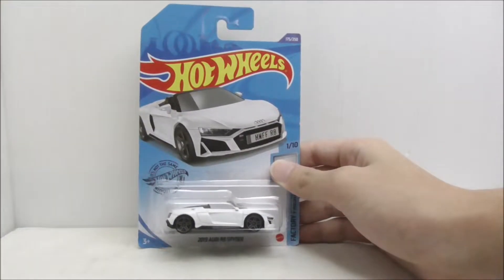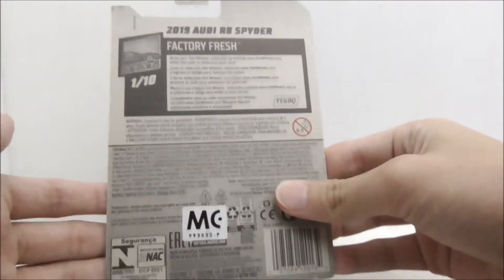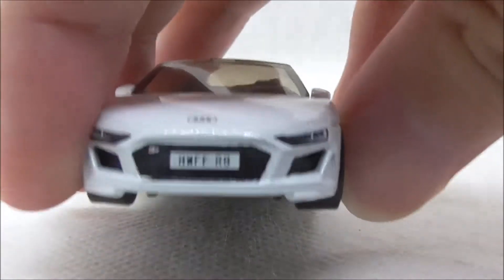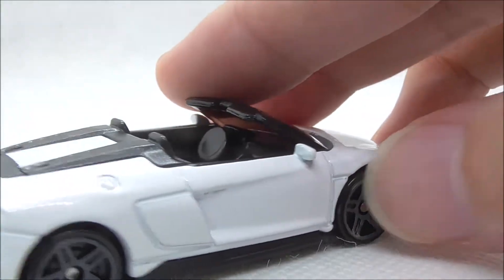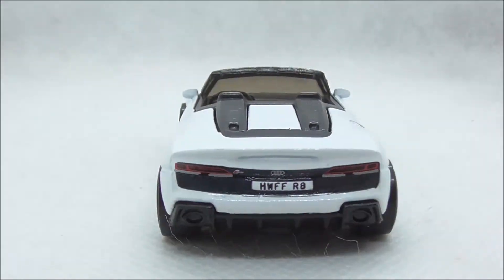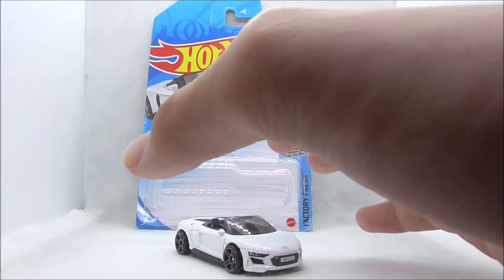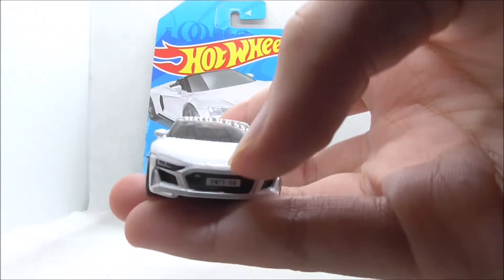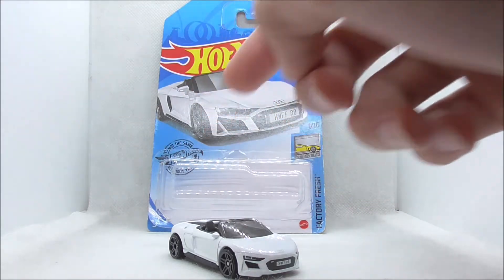Hot Wheels 2019 Audi R8 Spyder unboxing and review